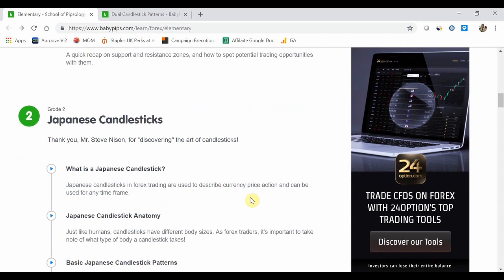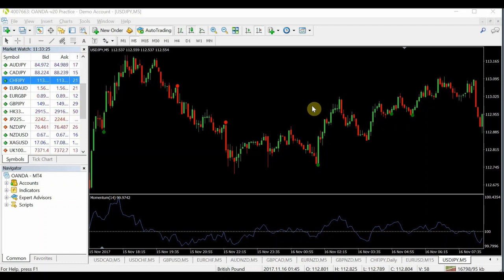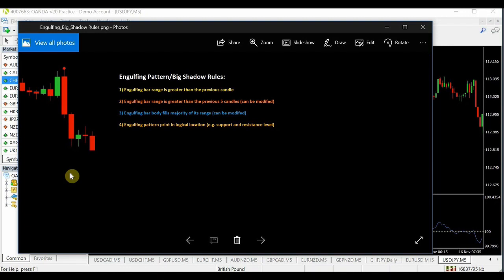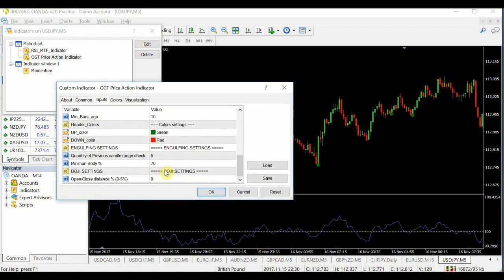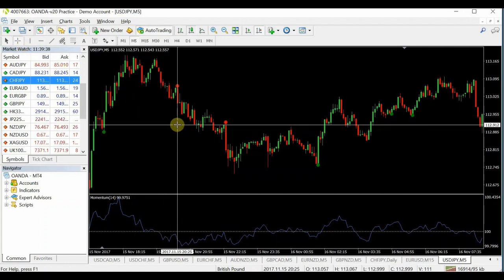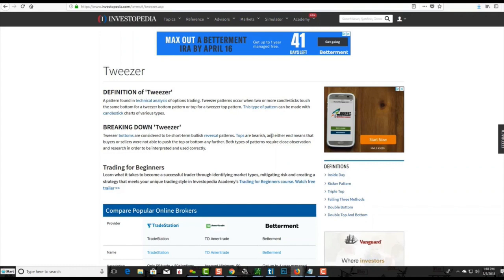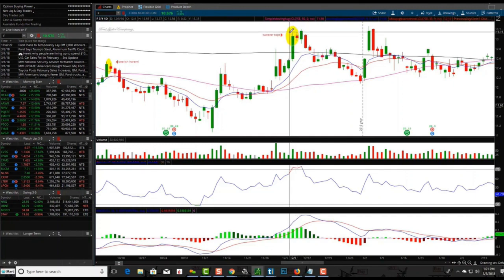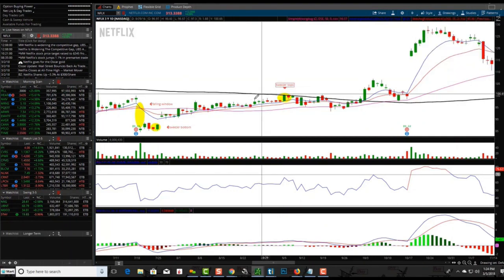Babypips Forex Education: Elementary Grade 2 - Dual Candlestick Patterns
Welcome to the Babypips School of Pipsology video series. This series is to help new traders visualise the babypips curriculum by using the best YouTube videos that clearly explain the topic discussed.

Babypips Forex Education: Elementary Grade 2 - Dual Candlestick Patterns (Engulfing and Tweezer Patterns)